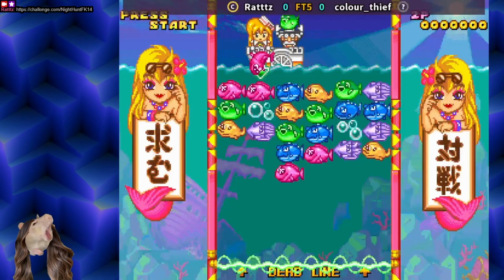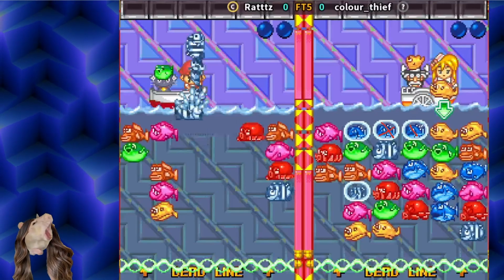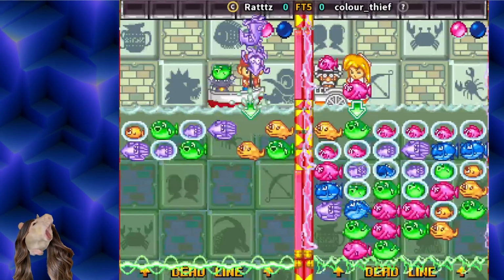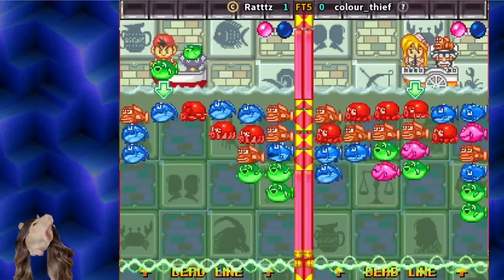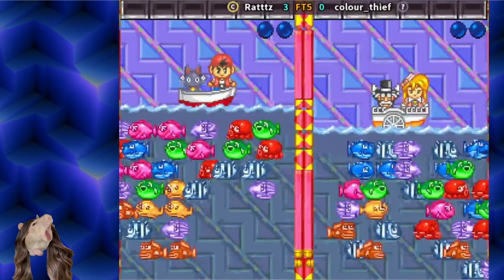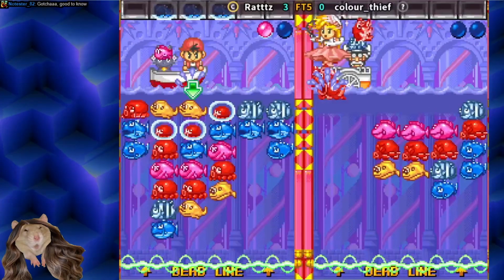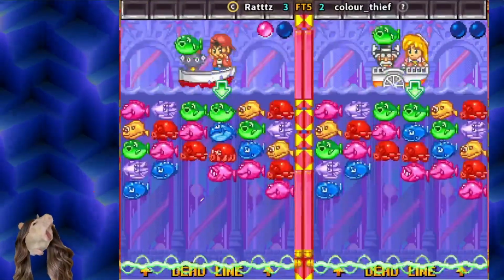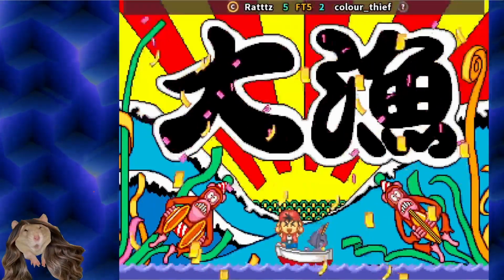Puzzli VOD Review and Workshop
This vod review is mostly for archival purposes; I've done very little editing, but I feel like the information is still valuable given how little information exists for the game.

If you're interested in checking out or competing in a bracket for this game or other puzzle games, I encourage you to check the vods @PuzzleWednesday or join their discord server